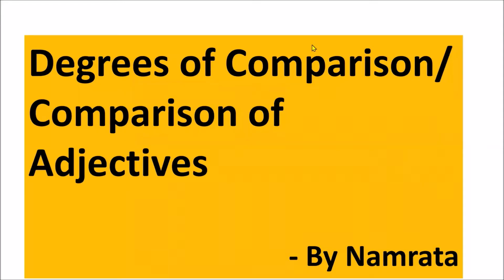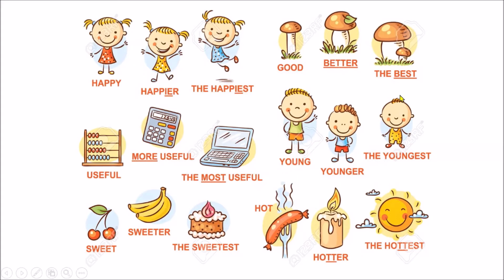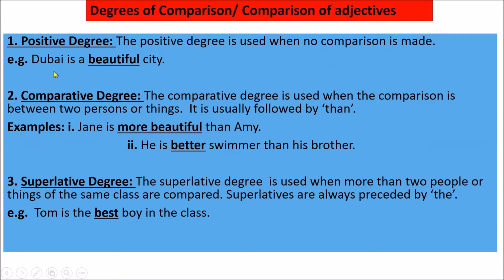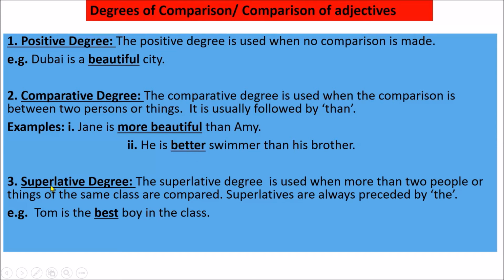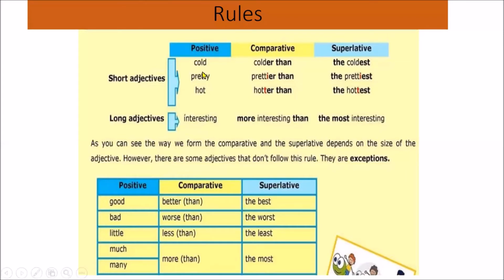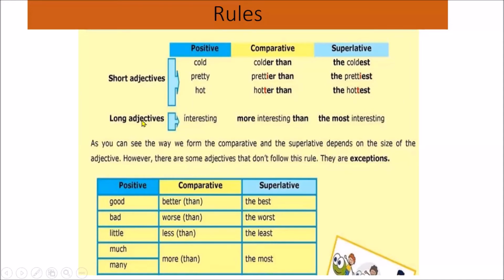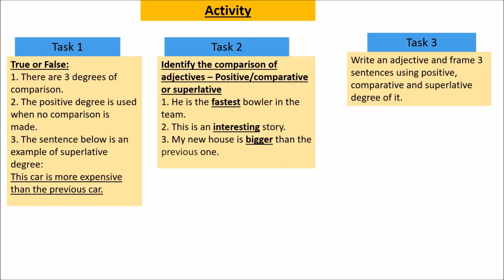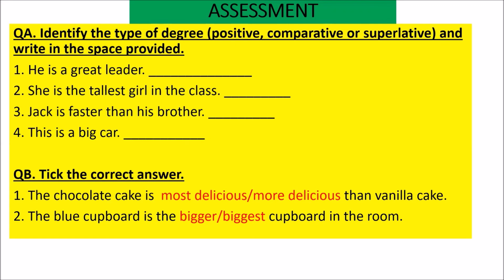Adjectives - Degrees of Comparison | Definition | Rules | Examples | Exercises | Assessment|Activity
Adjectives.
Adjectives as per different colours, sizes, textures and shapes.
Adjectives Definition.
Adjectives Examples.
Adjectives have three degrees of comparison – Positive, comparative and superlative.
Positive Degree - How to use and Example.
Comparative Degree - How to use and Example.
Superlative Degree - How to use and Example.
Rules for Positive Degree, Comparative Degree and Superlative Degree
Activities for Adjectives - Degrees of Comparison
Self-Assessment for Adjectives - Degrees of Comparison
Homework for Adjectives - Degrees of Comparison

Please note that this video is for Education Purpose only and will be used for learning the subject matter.

My Name Is Namrata.
I Am An English Teacher By Profession.
I Have Been Teaching English With Passion.
If You Like This Video, Please Share.
For Any Questions, Please Write In Comment And I Will Get Back To You As Soon As Possible.